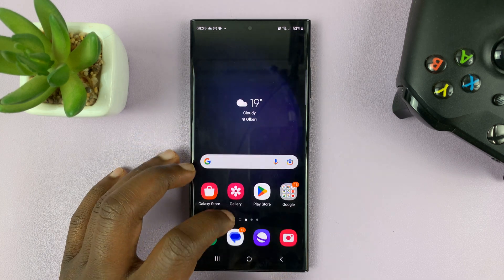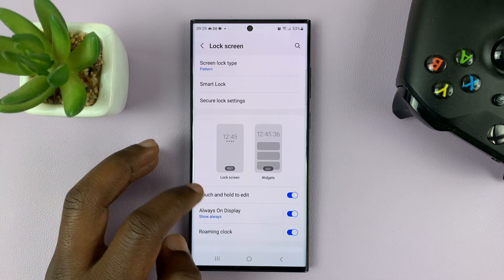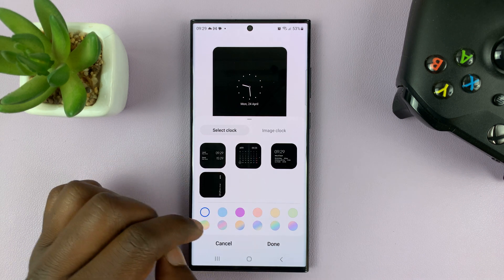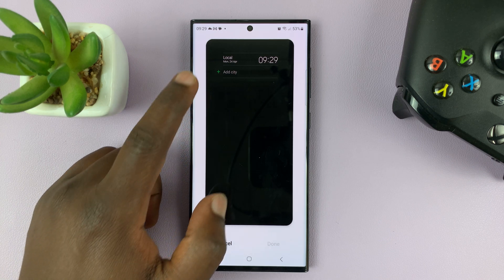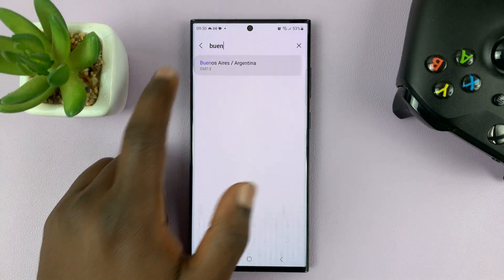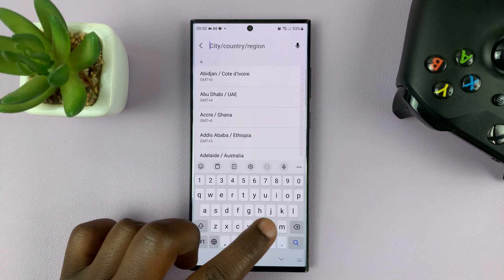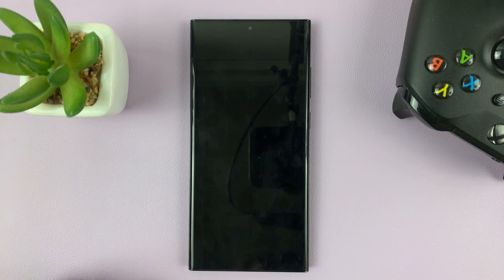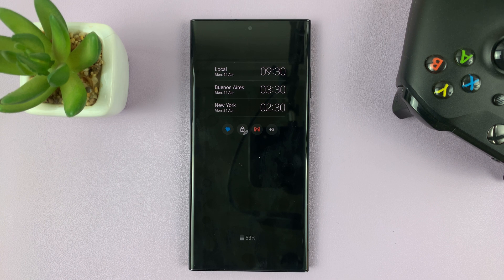How To Add Multiple Clocks To Always On Display On Samsung Galaxy S23, S23+, S23 Ultra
Here's how to add multiple clocks on your Samsung Galaxy S23's Always On Display. You can have more than one clock in the Always On Display to have clocks from other time zones as well.

These instructions apply across the board for the Samsung Galaxy S23+ and S23 Ultra.

It is important to ensure that the Always On Display is enabled on your Samsung Galaxy S23, S23+ and S23 Ultra. To do this, go to Settings - Lock screen - Always On Display and toggle the switch to the right.

Once you have enabled the Always On Display, you can proceed to add multiple clocks. Here’s how:

Under the 'Lock screen' option tap on the Always On Display and select the 'Clock Style' Option. Choose the last option in the 'Clock Style' menu, the one with 3 dots on it.

Choose the Always On Display with the multiple clocks. It should be the first option.
You have the option to have 3 or more clocks on there, one is the local time and you have to select the others that you want.

To add a clock, tap on the 'Add City' option and select the city whose time you want to monitor, from the World Map. You can also type the city that you want in the search bar.

Once you have found the city, tap on it, the tap on 'Add' to add it to your list of clocks. Tap on 'Done' to save your changes.

You can now enjoy having multiple time zones displayed on your Always On Display. Simply lock your phone and the clocks will appear on the screen.

Adding multiple clocks to the Always On Display in Samsung Galaxy S23, S23+ and S23 Ultra is a great way to keep track of time in different time zones. You can have up to 4 time zones displayed on your clock in the Always On Display.

Cell Phone Tripod Adapter